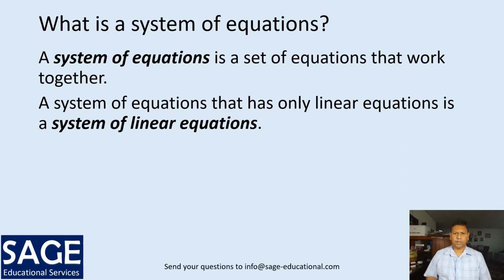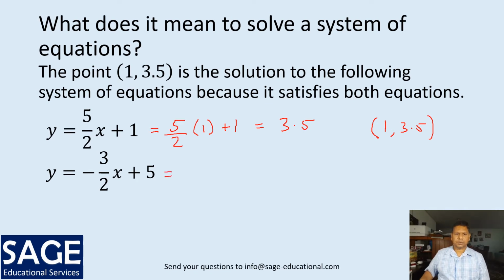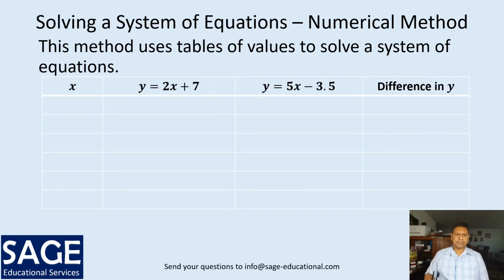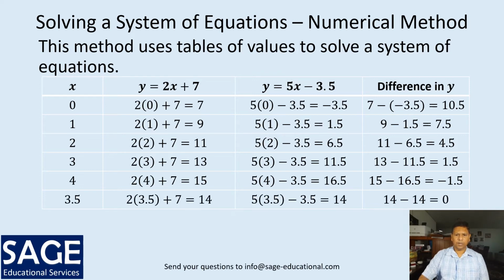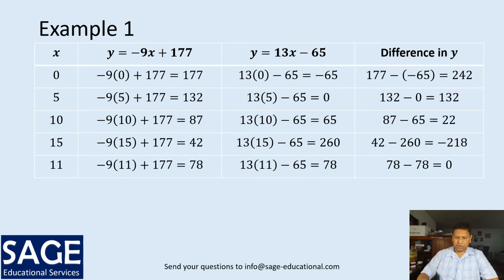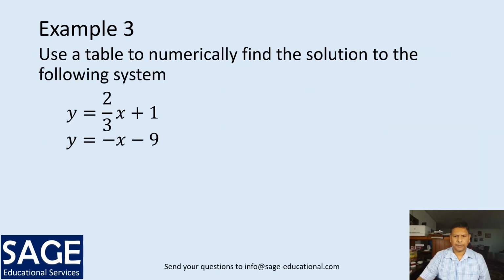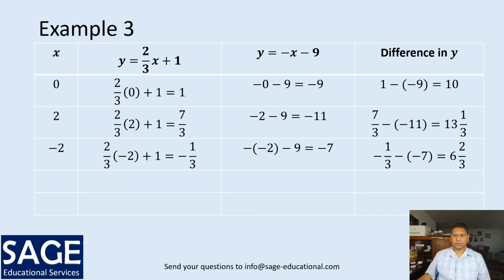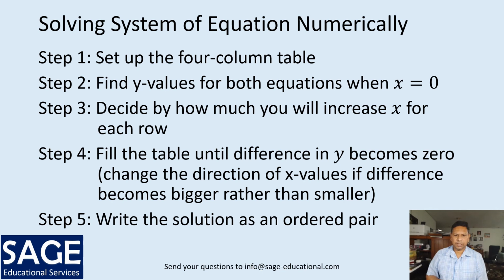Solving System of Equations - Numerical Method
This video explains the numerical method of solving a system of equations.